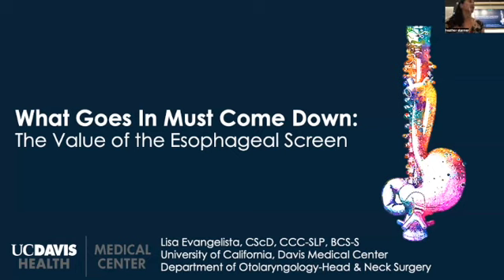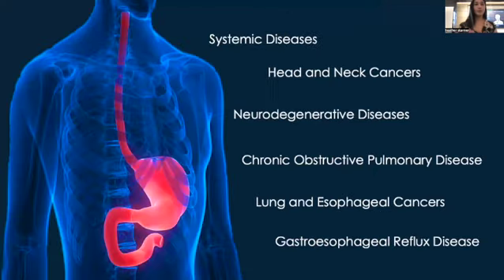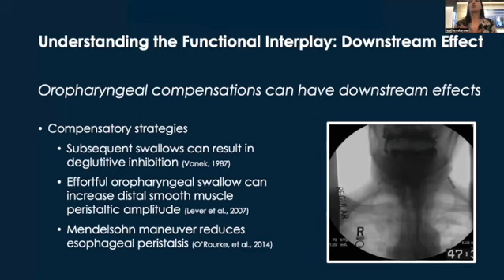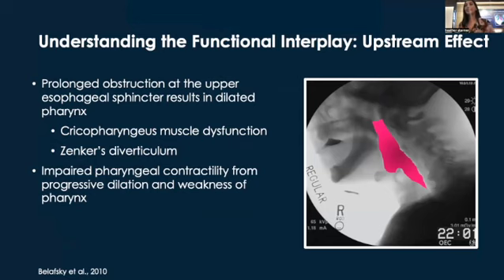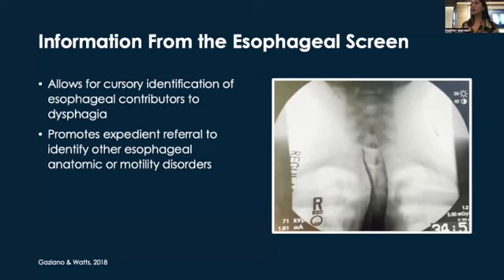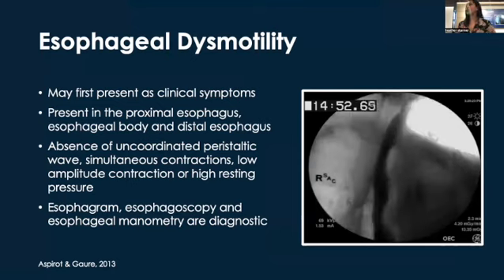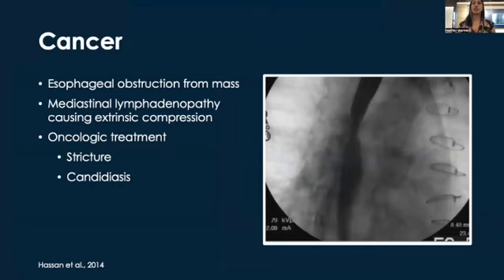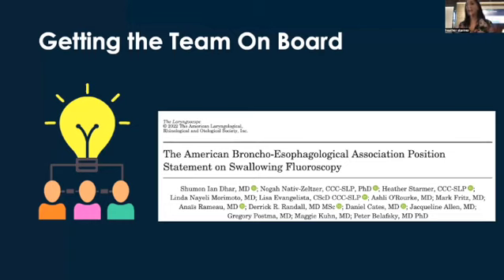What Goes In Must Come Down:The Value of the Esophageal Screen. L. Evangelista, CScD, CCC-SLP, BCS-S